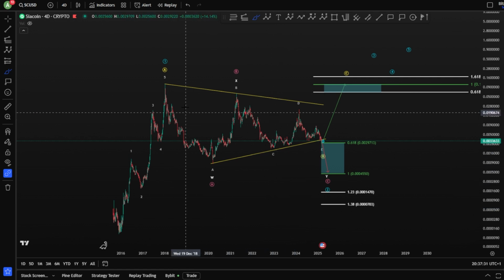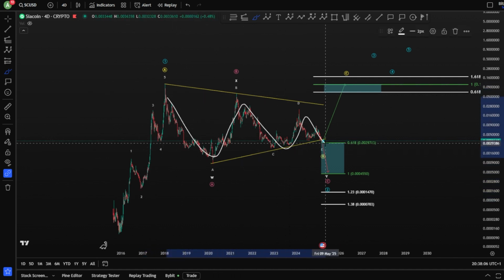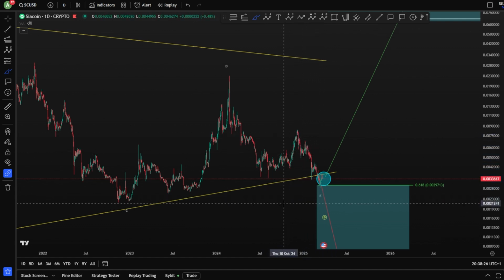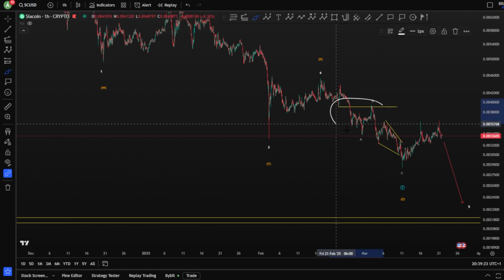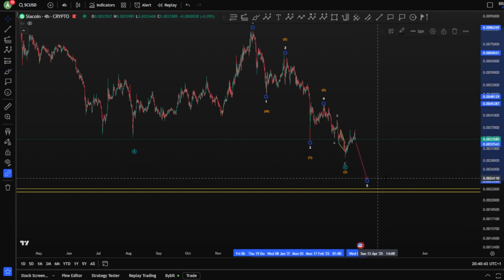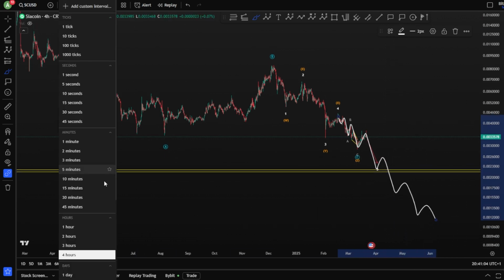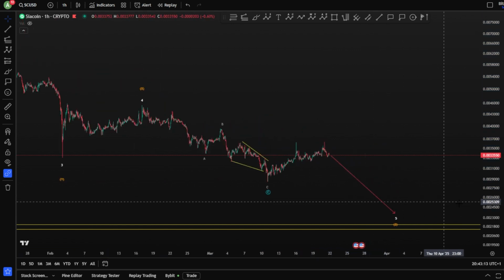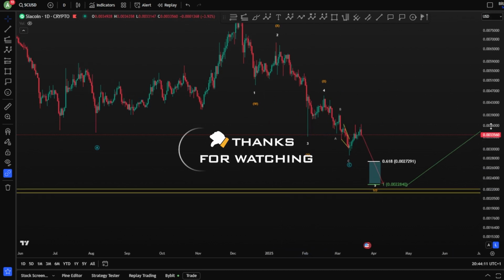Siacoin (SC) Bullish Breakout or More Downside? Elliott Wave Crypto Analysis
00:00 BULLISH VS BEARISH OVERVIEW
2:20 CURRENT PATTERN ANALYSIS | HIGHEST POSSIBILITY
5:55 MICRO ANALYSIS
7:20 TARGETS